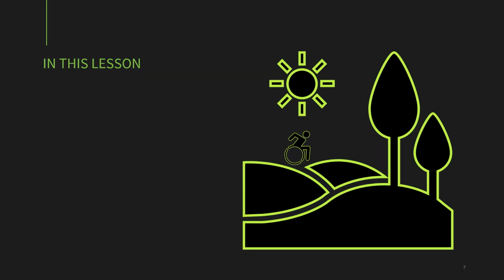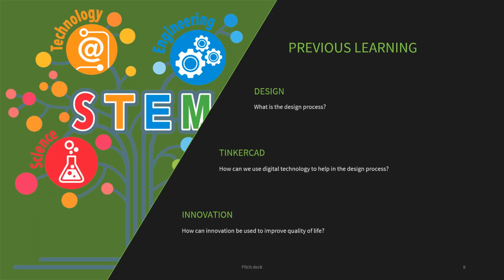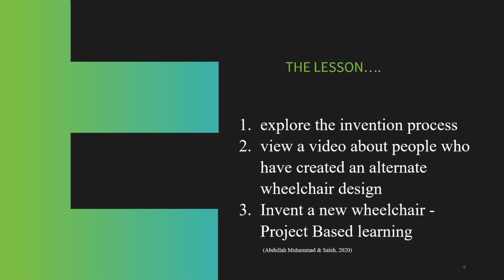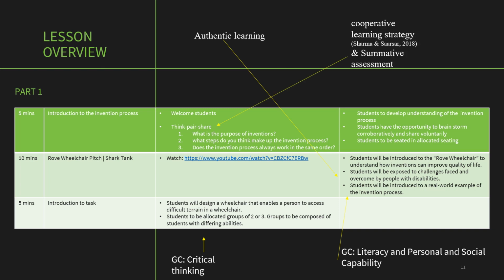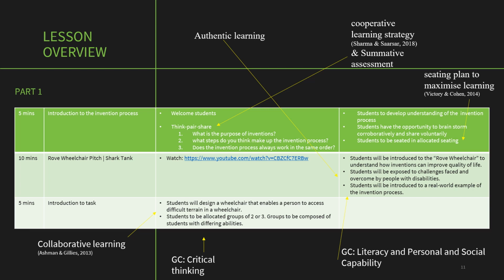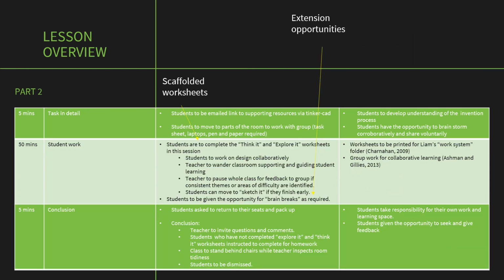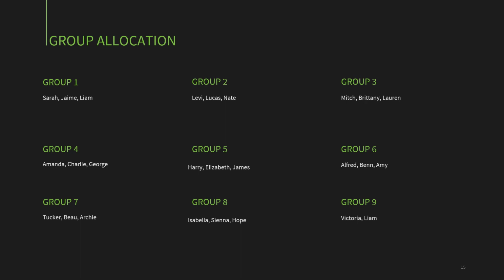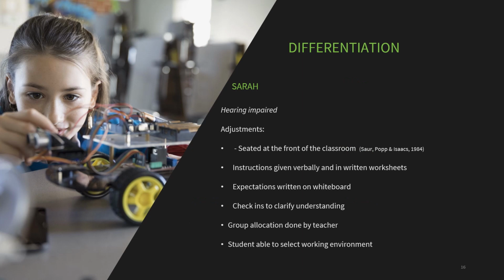STEM LESSON PRESENTATION - Mr Kratzer